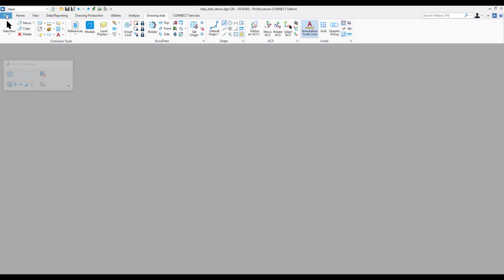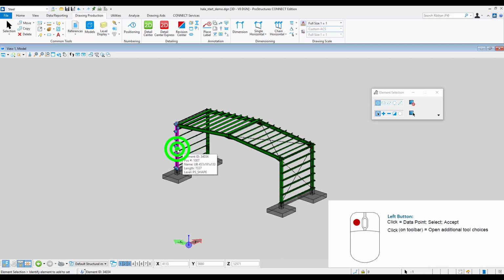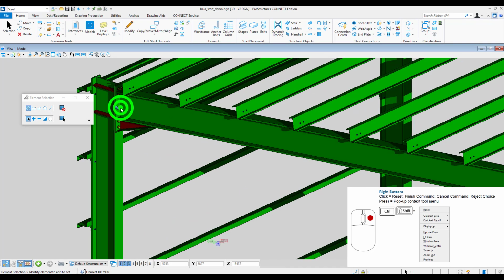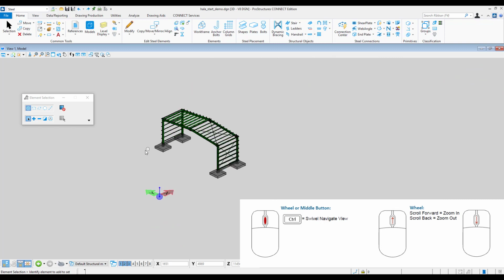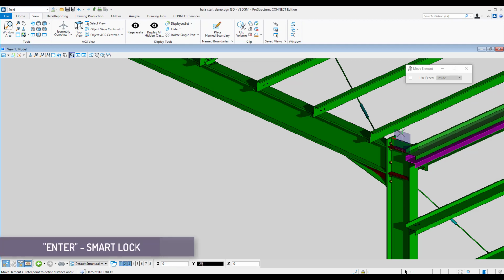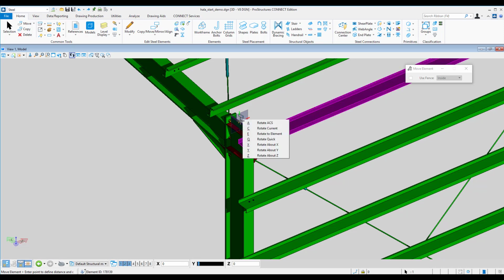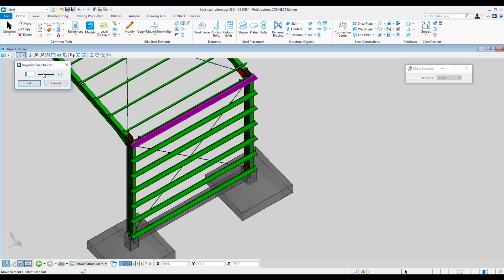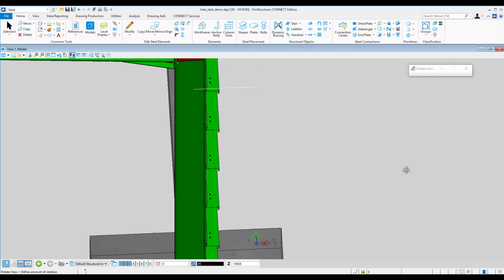Introduction | ProSteel CONNECT Edition Tutorial - Part 0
Introduction to ProSteel CONNECT Edition Tutorial Video Series

and search for ProSteel Learning Path